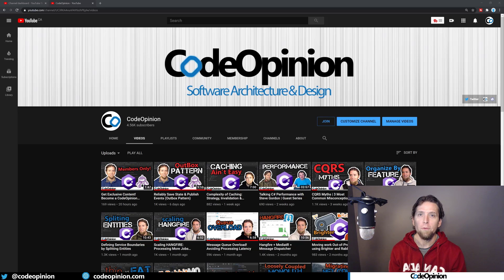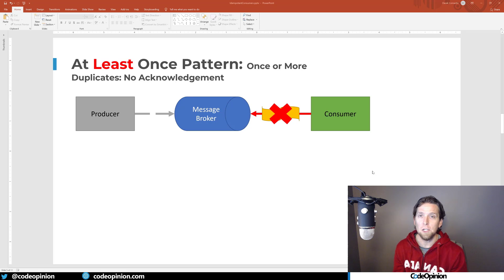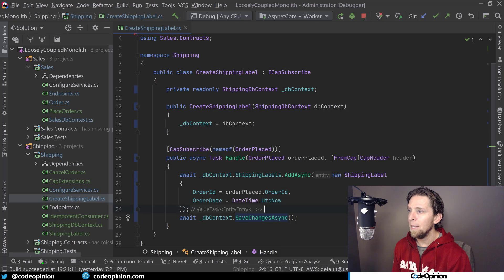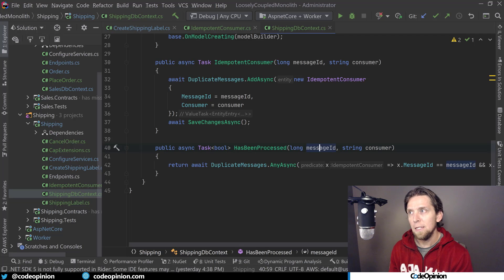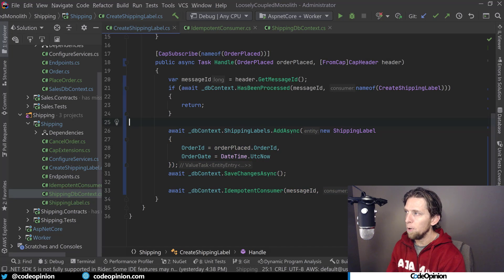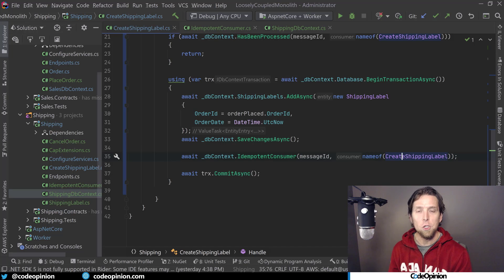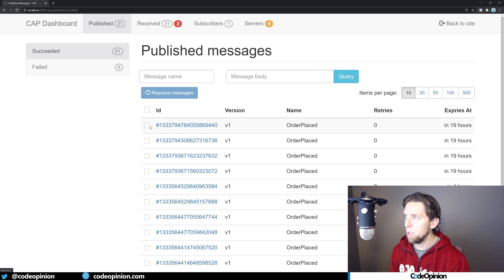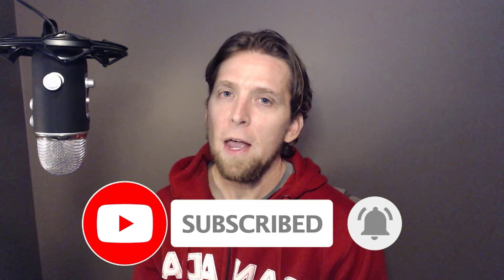Handling Duplicate Messages (Idempotent Consumers)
Do you create idempotent consumers? "At Least Once" message guarantees that a message will be delivered to a consumer once or many times. This means that you need to develop your consumers to be able to effectively handle duplicate messages. Not doing so could result in some bad outcomes of your system.  For example, processing an order twice, would not likely be a good outcome.  Why do message brokers support "At Least Once" messaging, and how do you handle duplicates?  Here's how to make idempotent consumers and be resilient to duplicate messages.

Venky Venkataraman
Saillesh Pawar

0:00 Intro
0:33 Delivery Guarantees
1:19 At Least Once
3:46 Keeping Track of Processed Messages
9:09 Demo Application
10:14 Naturally Idempotent
11:13 Sagas